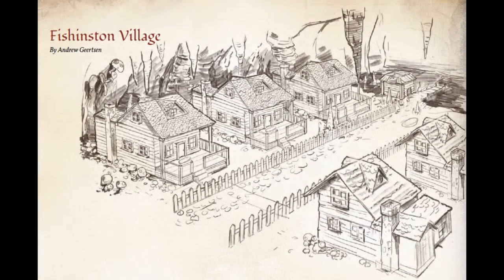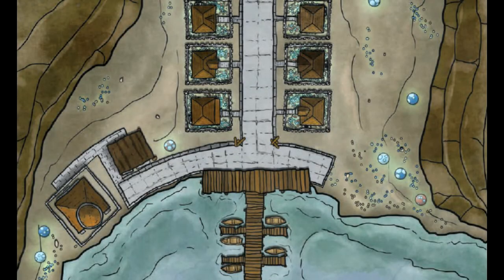Spectacular Settlements review pt3: Villages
The most complete settlement generator, great for solo roleplaying too; create anything from outposts to grand cities, using the many building tools contained in this mammoth tome!
You can get it in the following places:
- Positive Orchestral Theme 1